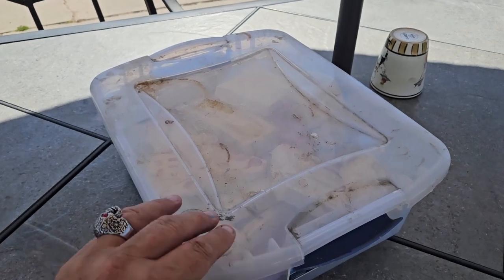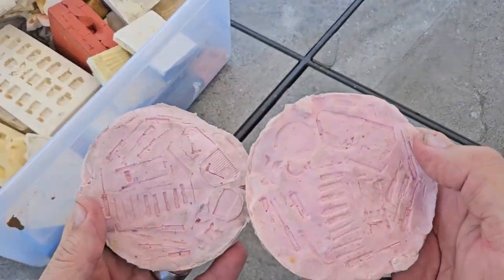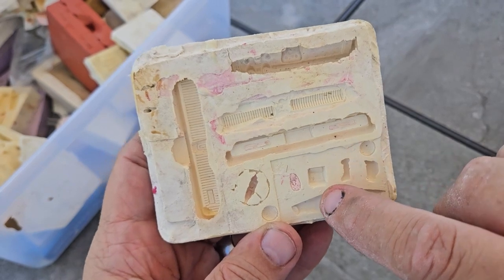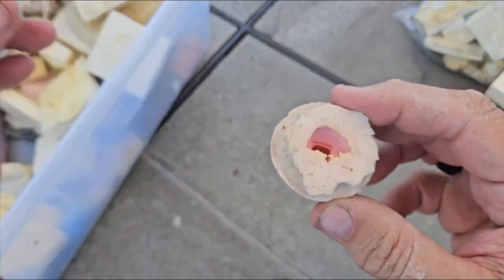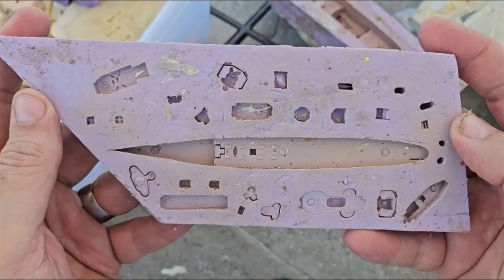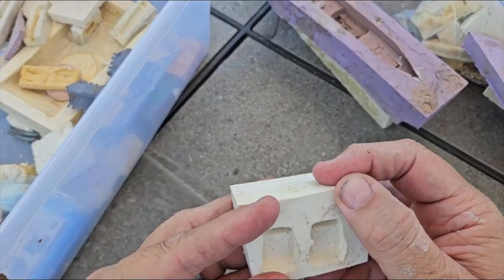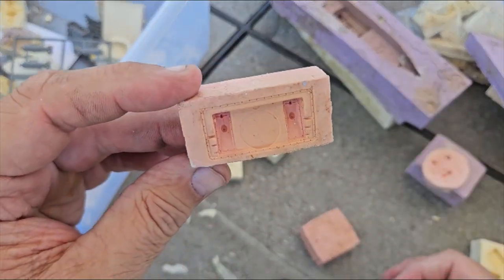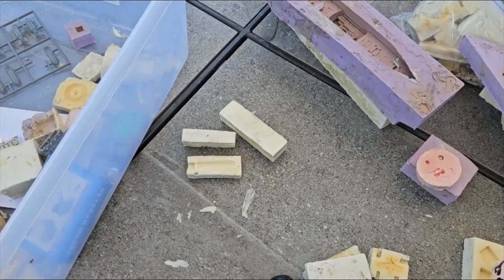What's in the box Episode 15, RTV molds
Looking at my box of the RTV molds I've made over the years. There are a few more that I have stashed elsewhere.